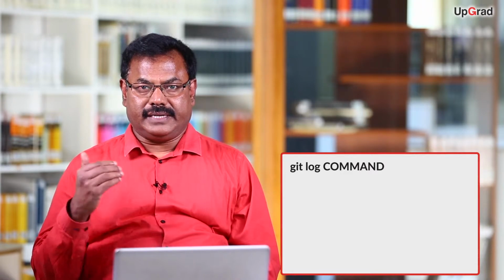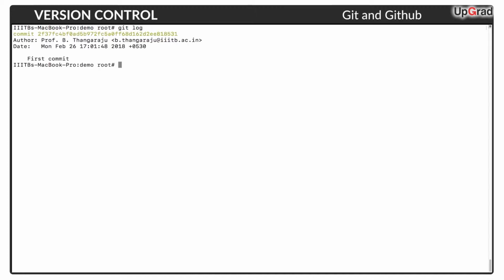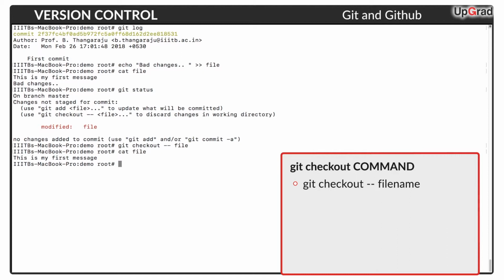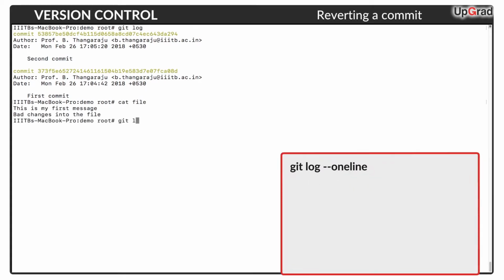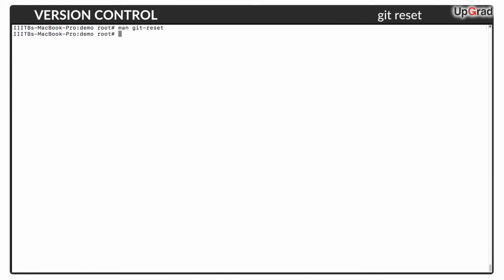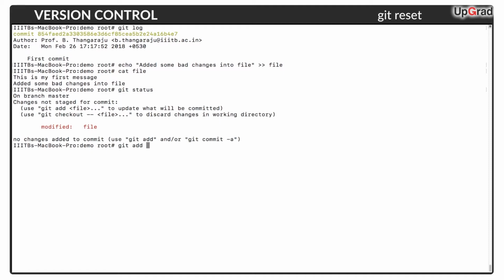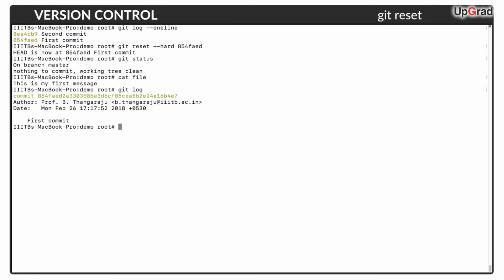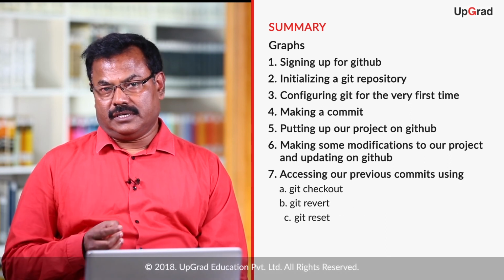SDE 4 1 1 video 05